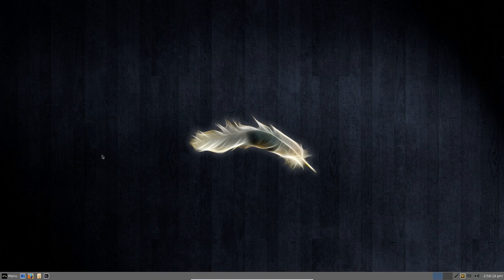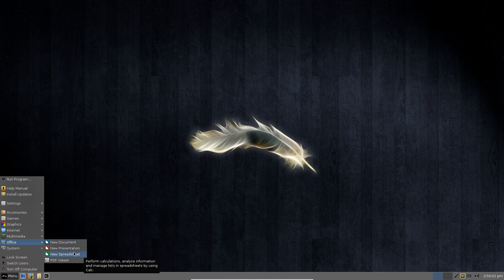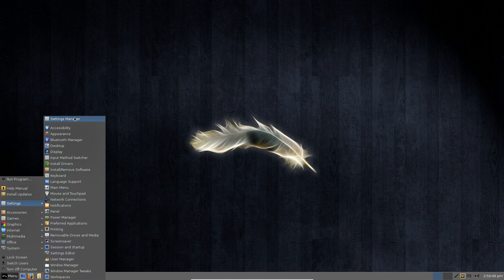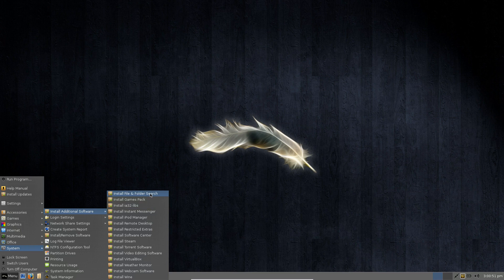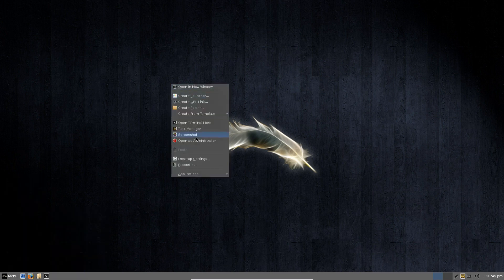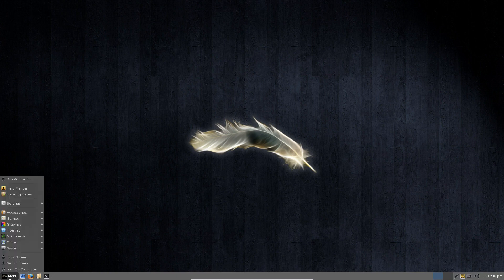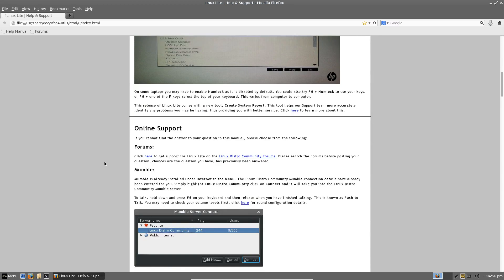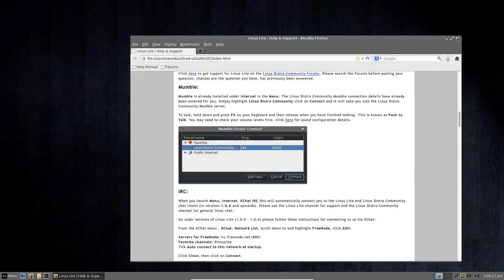Linux Lite Review - Linux Distro Reviews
==What distro comes to mind when you think 'lightweight'?==
I review the lightweight distro from the Linux Distro Community known as Linux Lite. This distro has come a long way in 12 months, and provides a viable alternative to Windows XP. Lightning performance, great support, user-friendly...that's a trifecta.